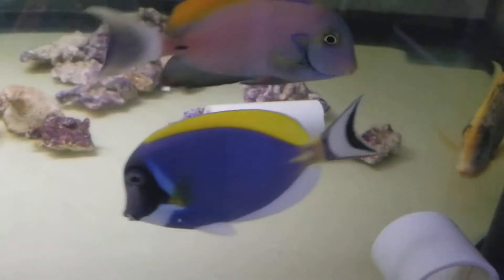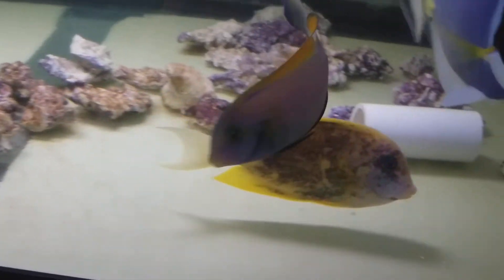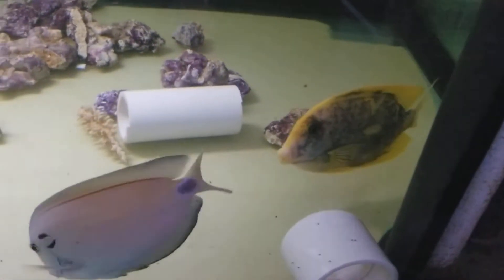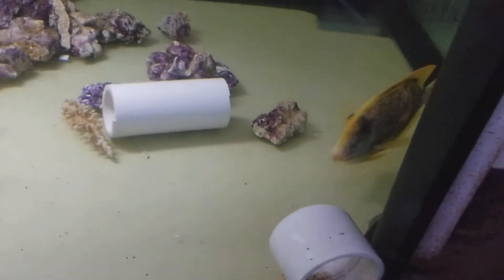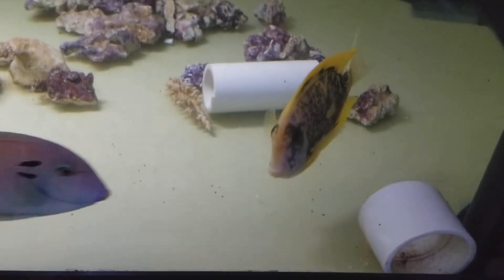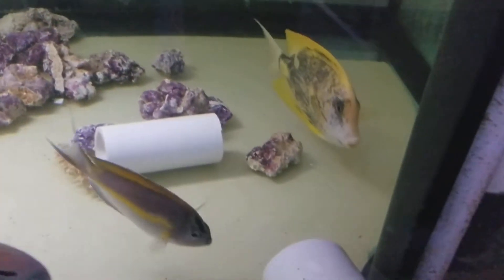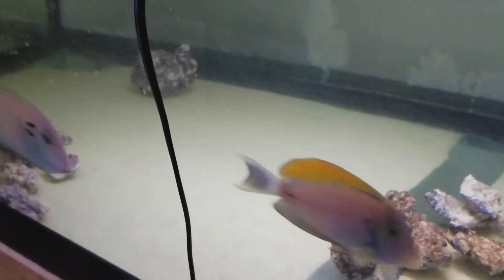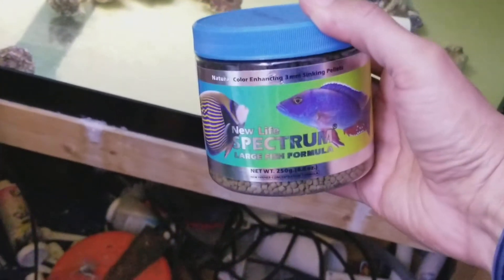Mutant Bristle Tooth Tang $1249 - Sumatra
6.5 inches super rare and already on pellets!!!

Ed
the Reef Corner